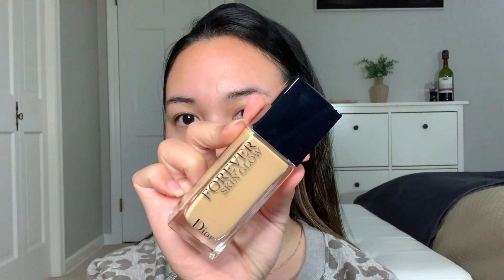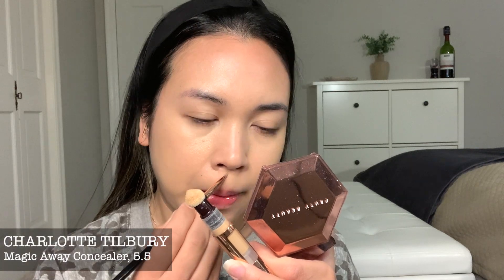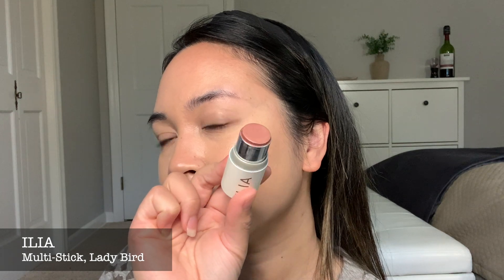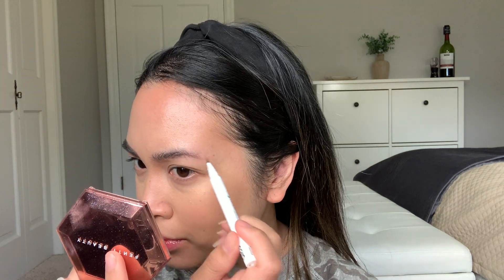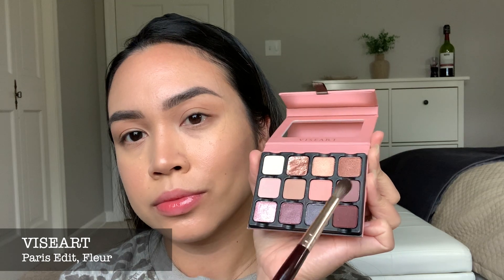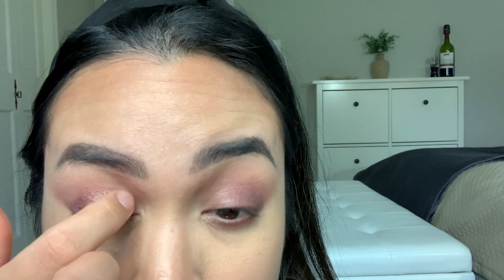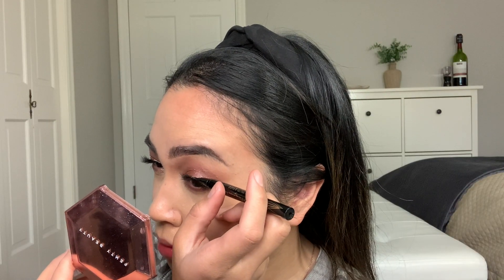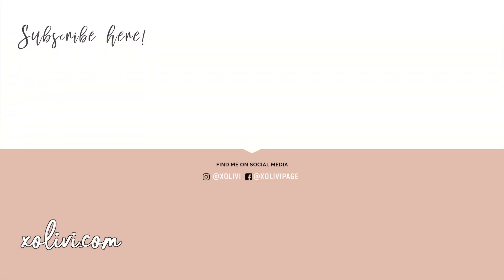grwm viseart paris edit palette +glossier brow flick / boy brow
Hi Lovelies, I was getting ready for my day to hang out with my friend because we planned to do our nails, WOO! Good thing, too because my nails was in dire need of beautifying. Anyway, I tried out a bunch of stuff from my Sephora Rouge Haul and other haul like Viseart Paris Edit and the Glossier Brow Flick and Boy Brow, so just come hang out with me for a bit!

Update: I received my replacement from Sephora due to the one broken eyeshadow in the palette and it did indeed come intact. Love the customer service!

TOOLS:
*Handheld Makeup Palette

*ABOUT ME:

Hello, My name is Livi. I loveee makeup and have so much fun trying out products and sharing my thoughts. Please be considerate, respectful, and kind. I am open to encouraging and respectful advice to myself and others. Thank you for visiting, have fun, and let’s be friends!